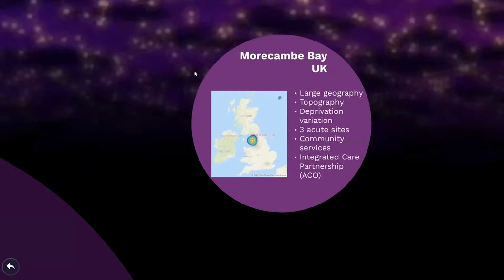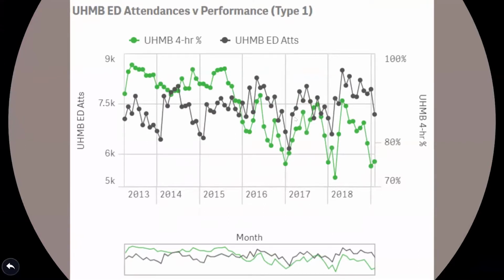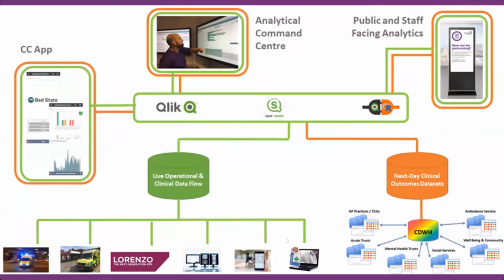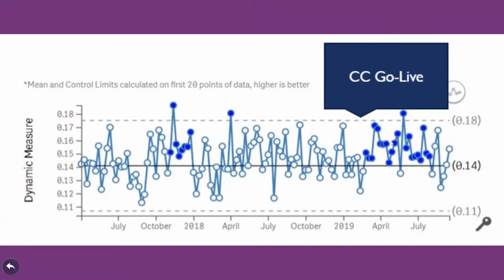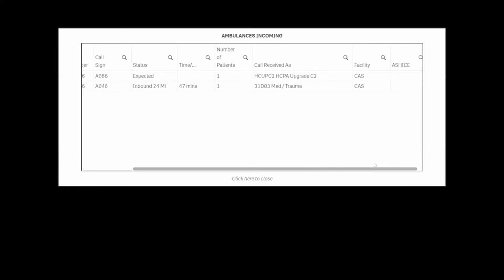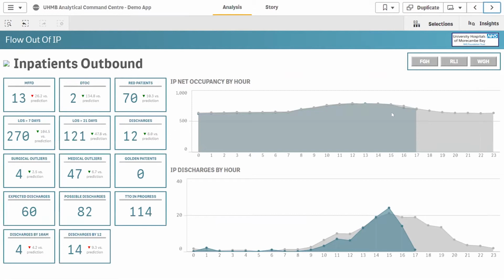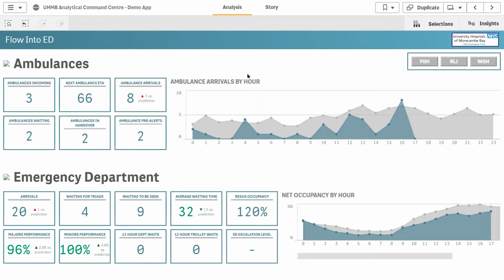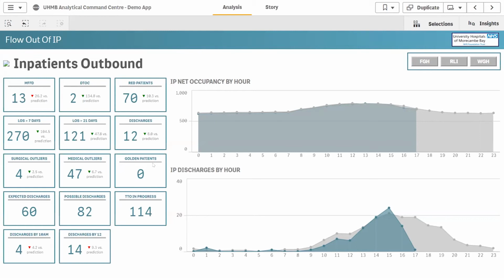Analytical Operations Centre Blueprint - Acumen BI Webinar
In this webinar Acumen BI hosts Rob O’Neill, Qlik Luminary & Head of Information University Hospitals of Morecambe Bay NHS Foundation Trust (UK), who presents an overview of their data-driven Operations Centre developed and deployed on the Qlik platform. The deployment enables real-time tracking, analysis and decision-making of patient care through Emergency and the wider health care system. Rob outlines the efficiencies and improvements gained since implementation and also highlights key shifts in organisational culture to becoming more data-driven and data literate.